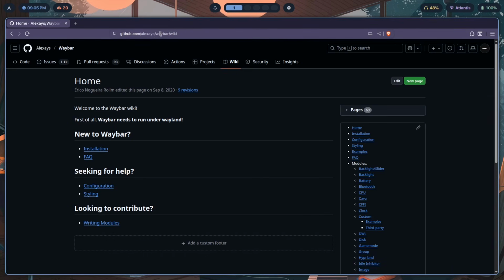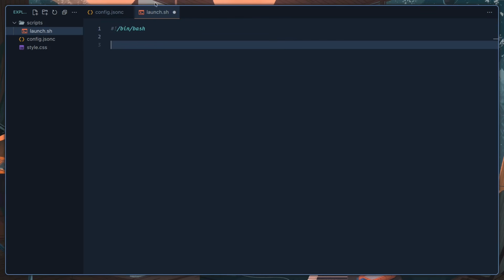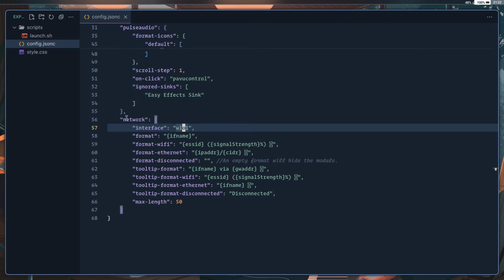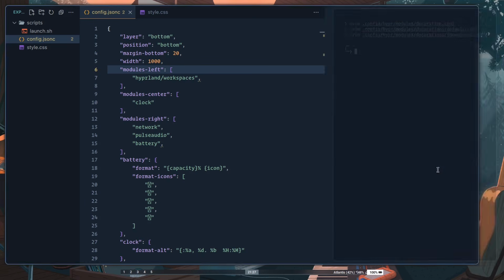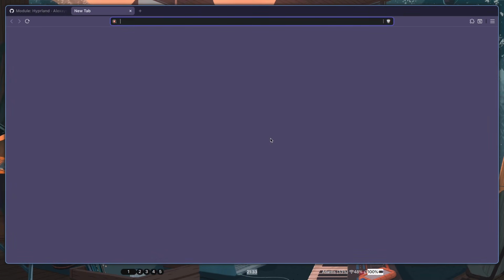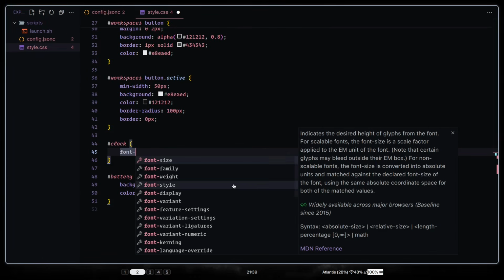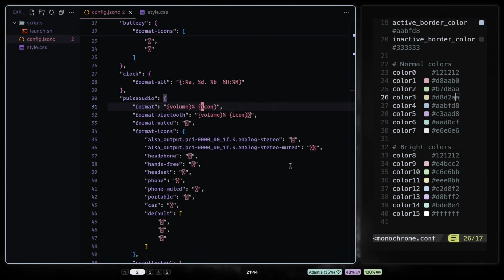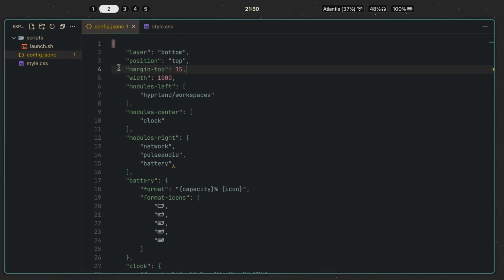Waybar Isn't Complicated | How To Customize Waybar